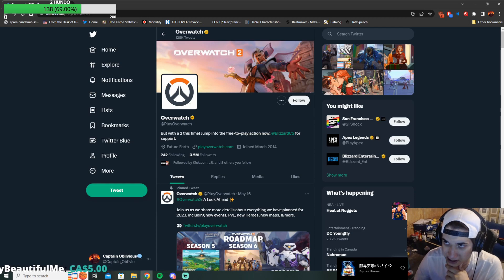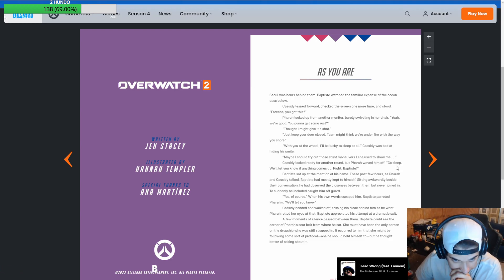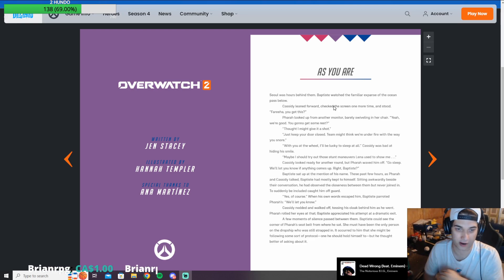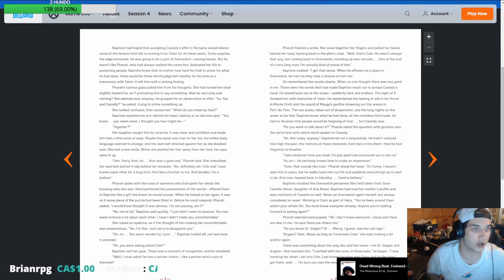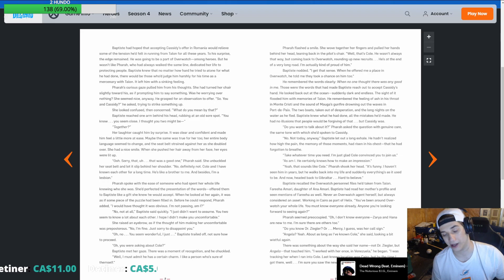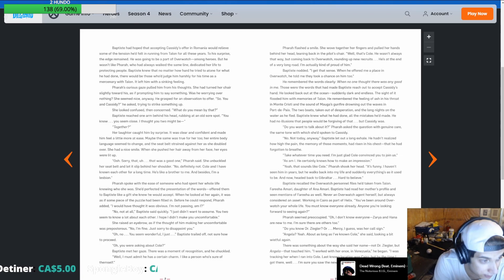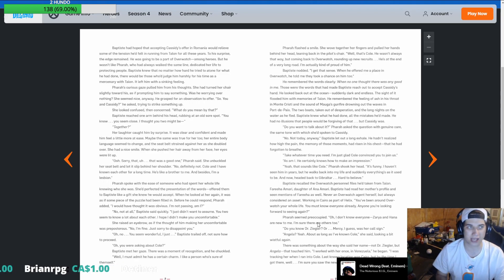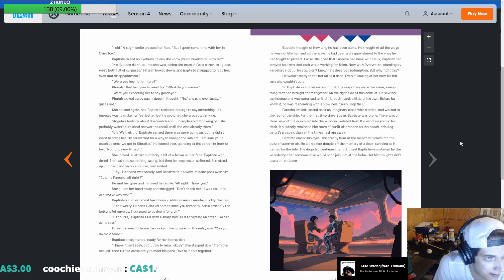Reading Gay Overwatch Fan-Fic